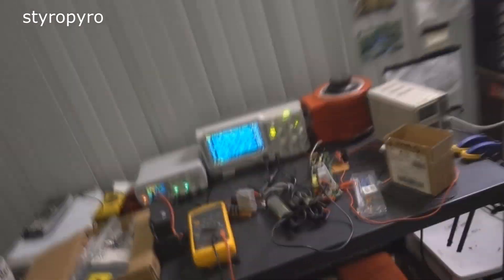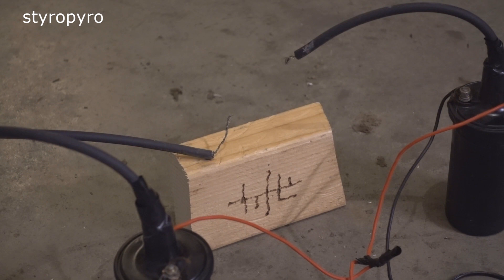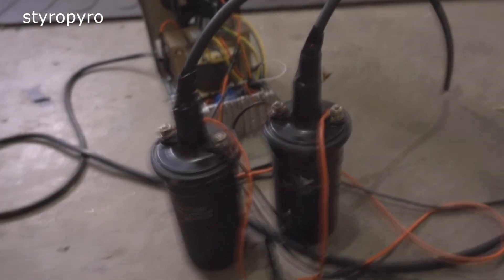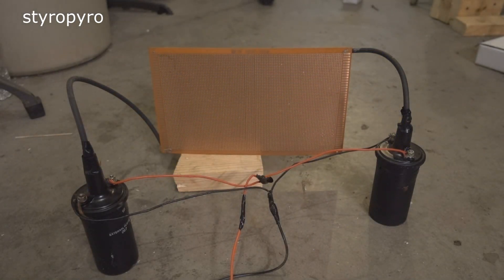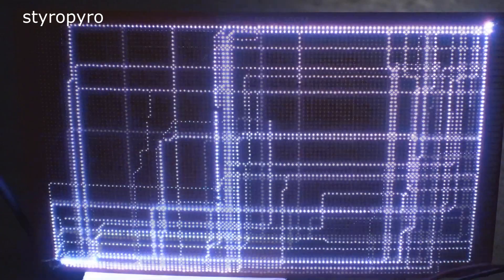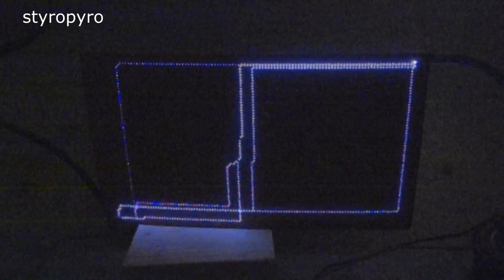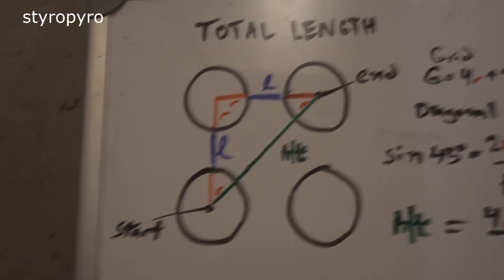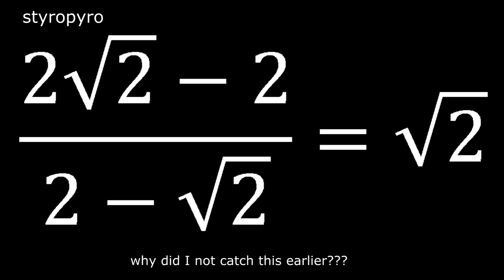Circuit board blasted with 100000 volts gives amazing effect!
Hitting a blank PCB (perfboard) with 100kV+ from some way overdriven ignition coils gives an amazing effect! I first showed off the effect in my "overclocked bug zapper" vid. I wanted to show the effect in more detail, so I used a much bigger board and upped the juice going into the ignition coils.

As for all that root 2 business, I'm disappointed that it took me so long to realize that all that garbage simplified to root 2.

Also I apologize for all the loss